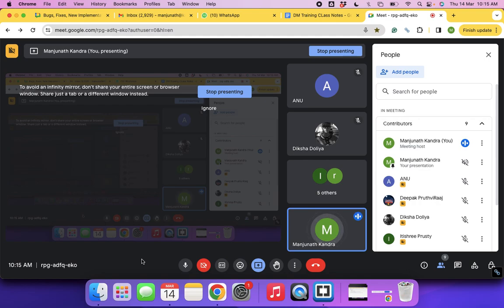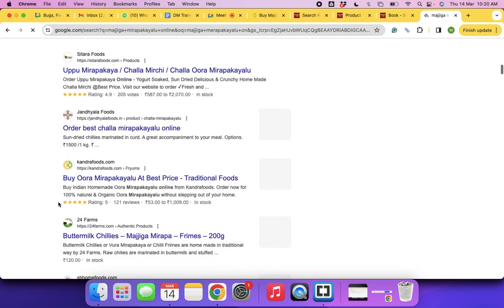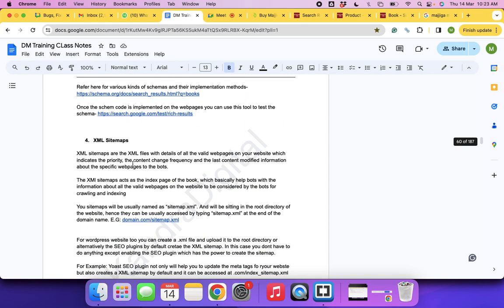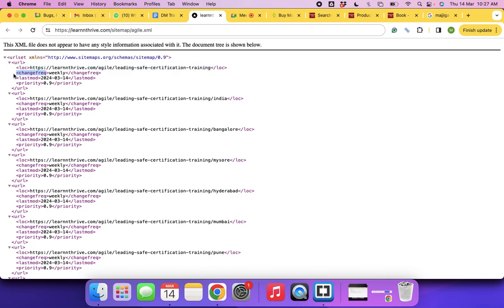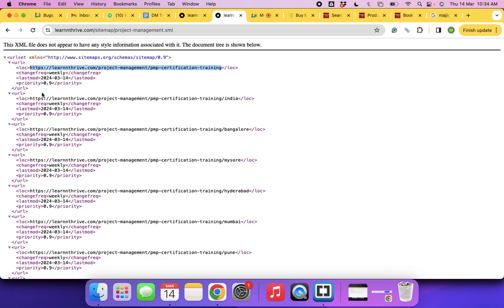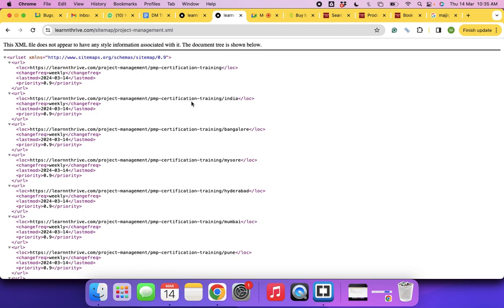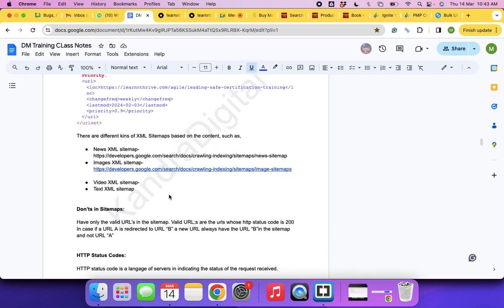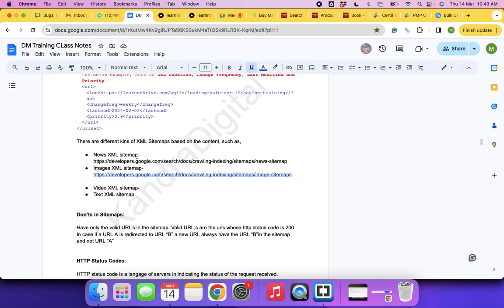C 18 Schema, XML HTML Sitemap Implementation Detailed Guide MC 14Mar